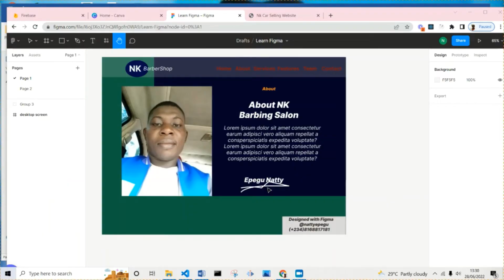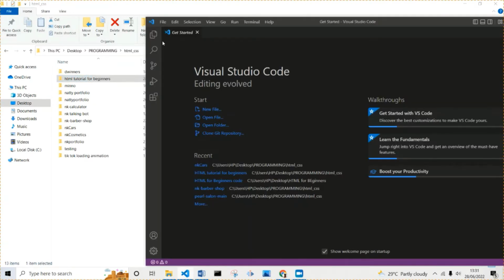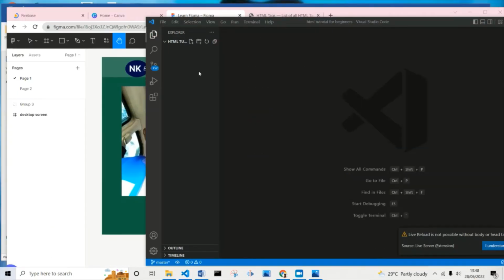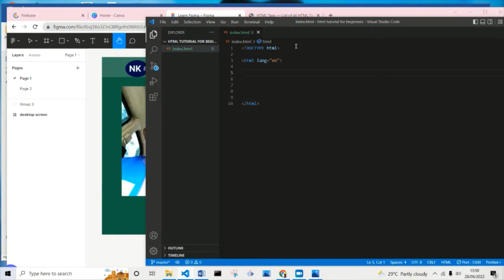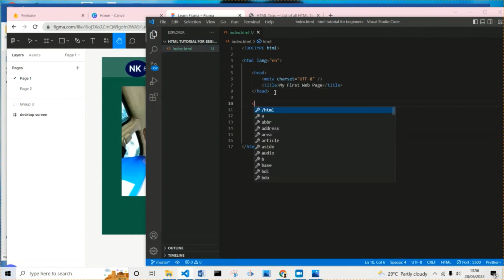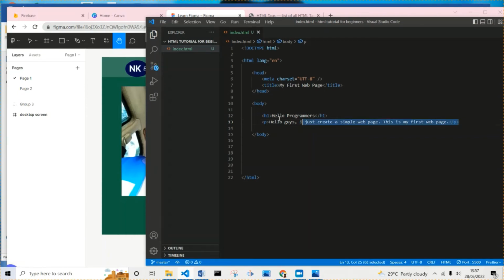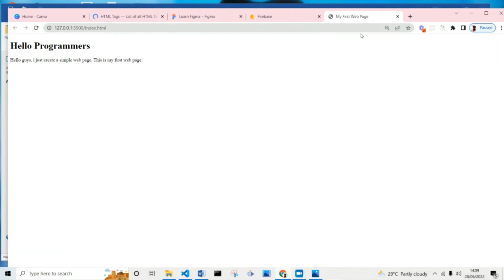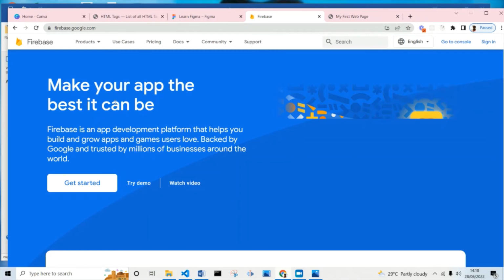HTML Tutorial for Beginners (Lesson 3) - Creating my first web page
Welcome to this session of HTML tutorial for beginners (lesson 3). A beginners series of web programming. In this lesson we learn how to create our first web page. This will be a simple website with just text, but don't worry, we will step up the website to make it more complex in the coming lessons. In our next lesson, we will be focus on understanding more about Tags and Attributes.